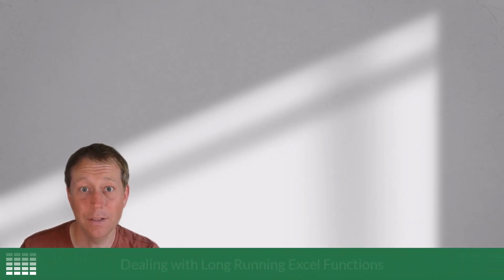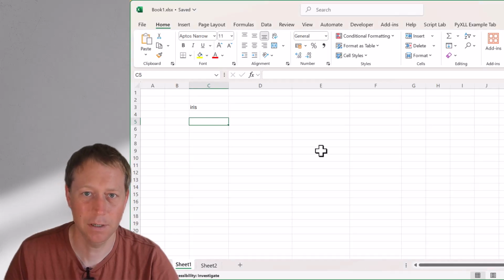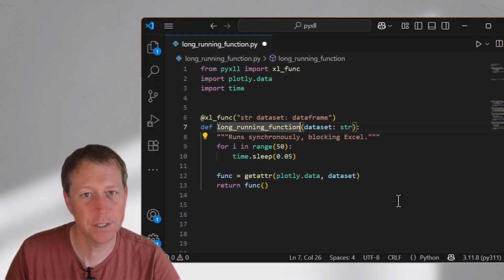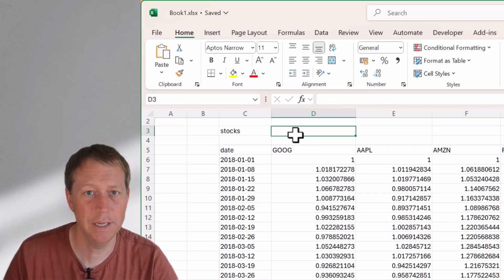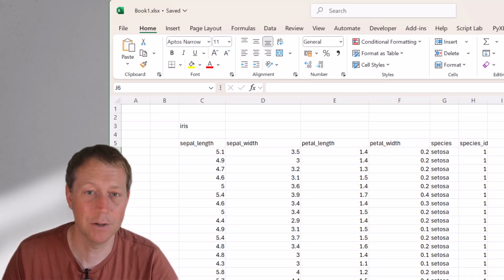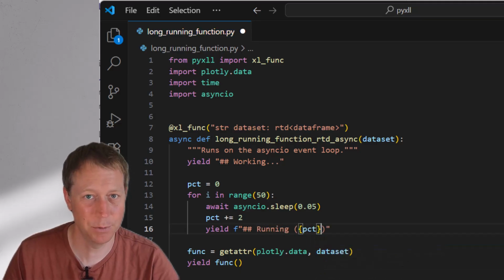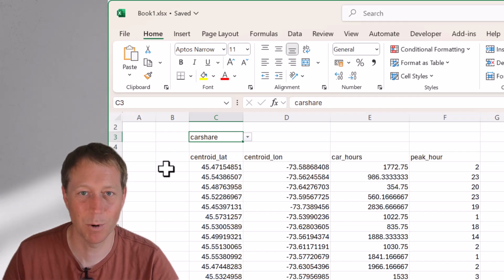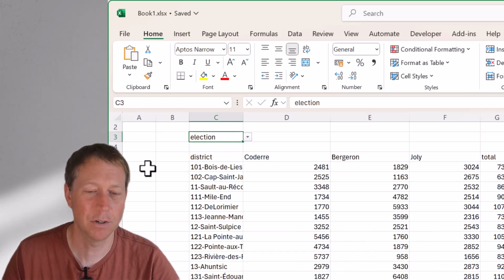Dealing with Long Running Excel Functions with Python and PyXLL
Don't you hate it when Excel freezes because of a slow or long running function call?

Using the Python Excel add-in PyXLL, you can write Excel worksheet functions (UDFs) that DON'T freeze Excel while they compute in the background.

This tutorial video covers writing both async functions and using RTD functions to give feedback to Excel about the running computation.

Some PyXLL and Python knowledge is assumed in this tutorial.

if you are new to PyXLL.